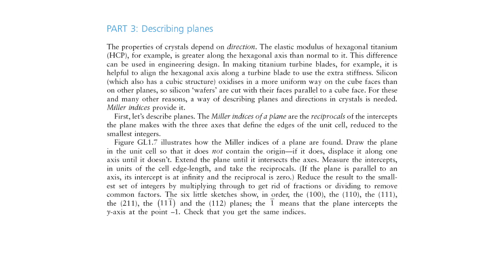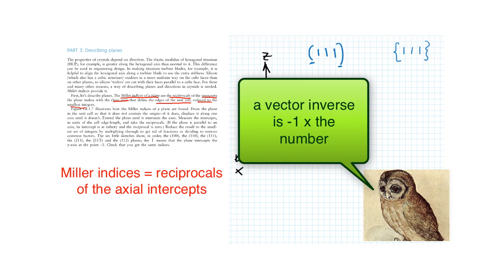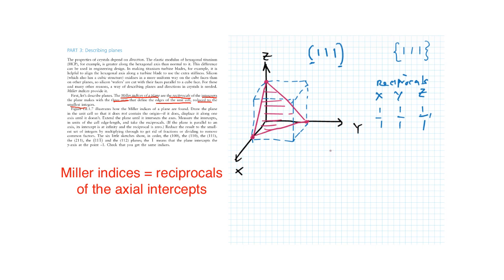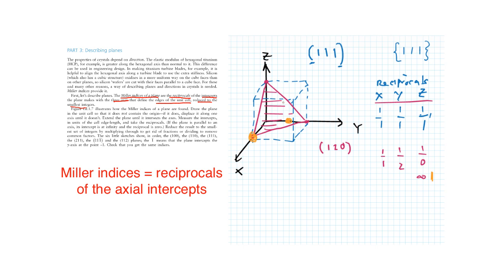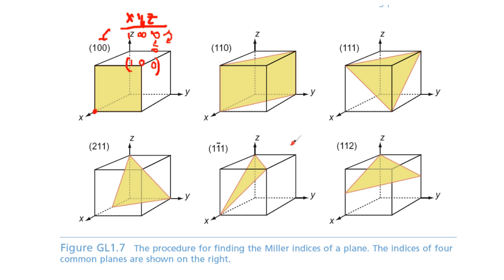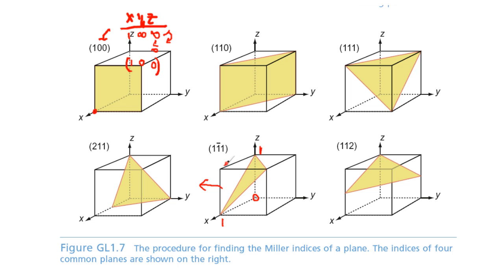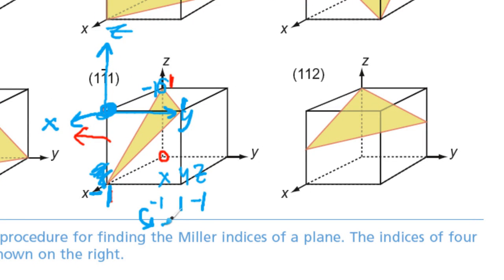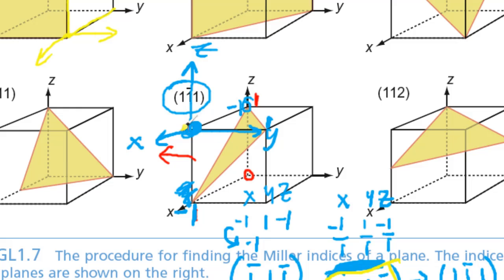crystallographic planes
Video tutorial on how to draw crystallographic planes from the Miller indices. It also covers how to identify the Miller indices when given a sketch of the plane.